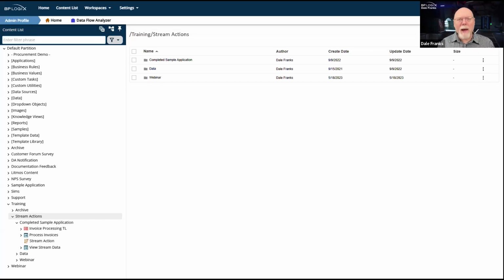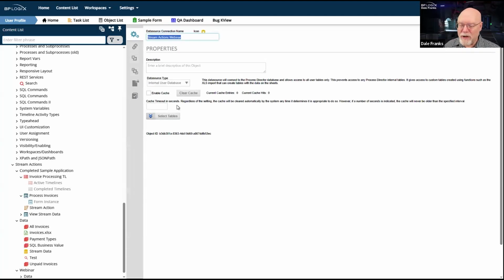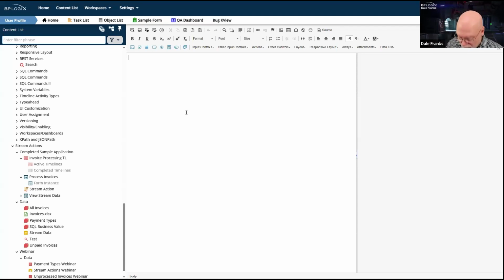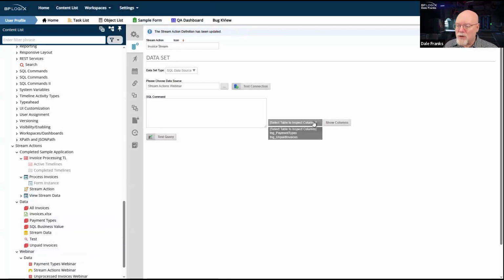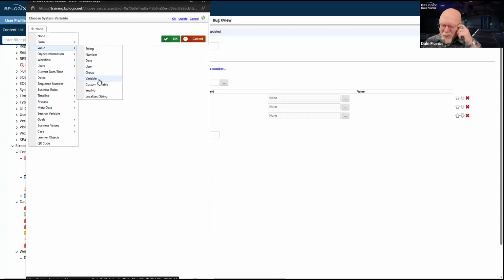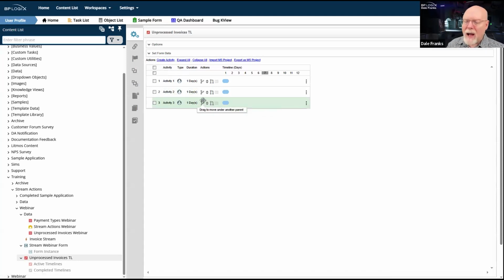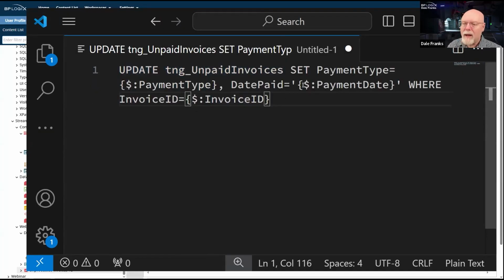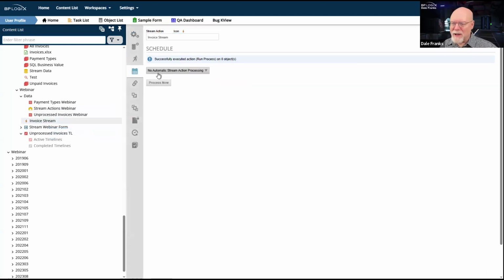Training Webinar — Stream Actions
In this webinar, Dale creates a Stream Actions application from scratch. Topics covered:
00:00 — Intro
02:49 — Stream Actions overview and demo
14:19 — Creating the Stream data Business Values
26:31 — Building the Form and initial timeline
36:47 — Configuring the Stream Actions object
1:00:11 — Using SQL commands to control the Stream Action results
1:29:01 — Outro